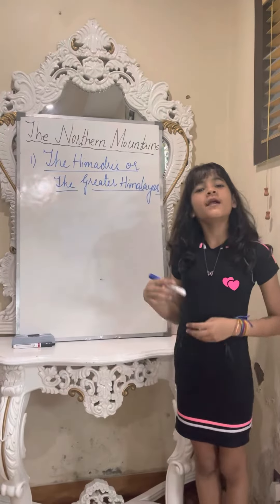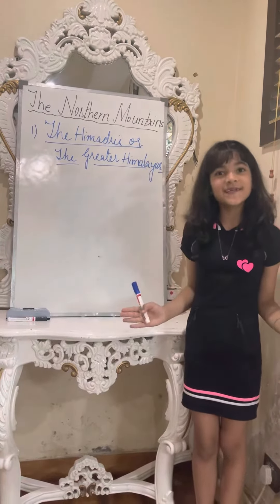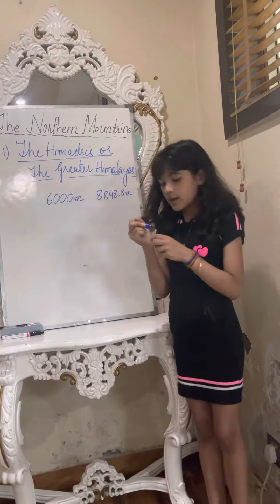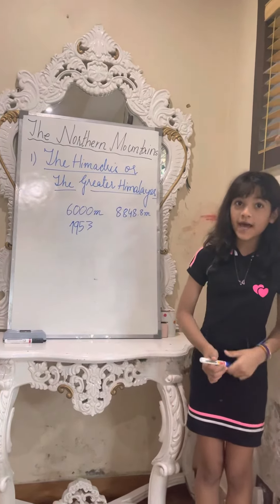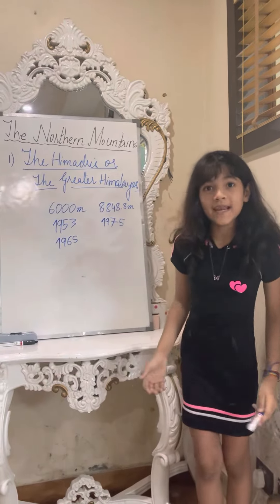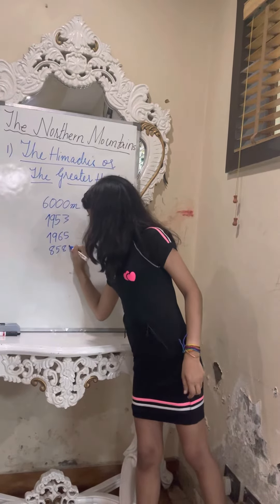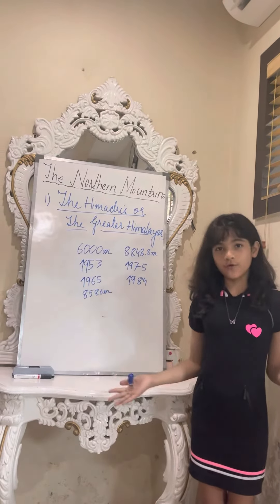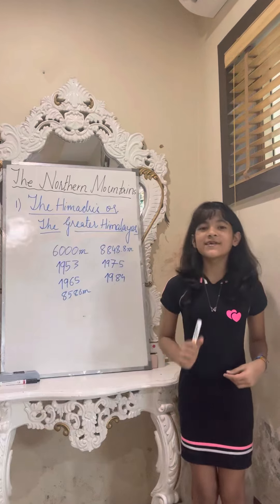24 August 2022